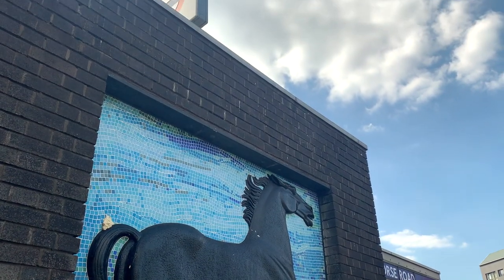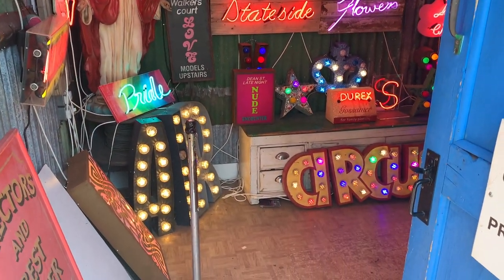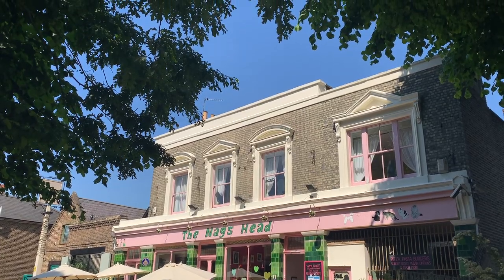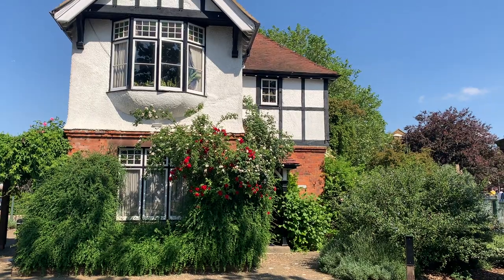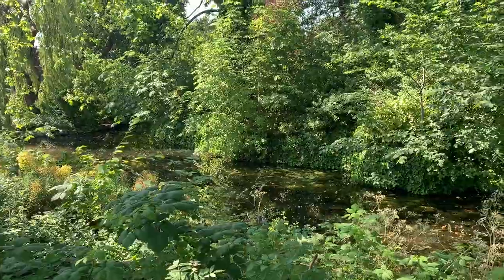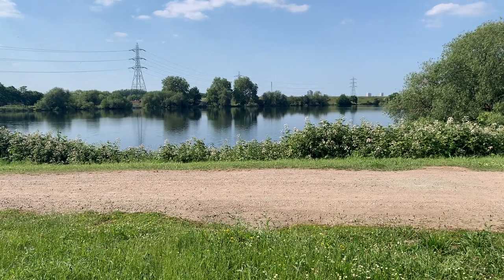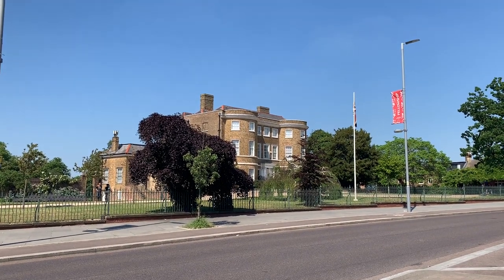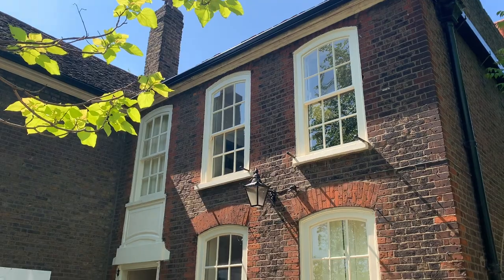7 THINGS TO DO IN WALTHAMSTOW, LONDON | God's Own Junkyard | Walthamstow Wetlands | Shops | Pubs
You can see more things to do in Walthamstow on the A Lady in London blog

This video is about 7 things to do in Walthamstow, London. It features the William Morris Gallery, God's Own Junkyard, the Vestry House Museum, shops, streets, and more. Walthamstow is a great London neighborhood.